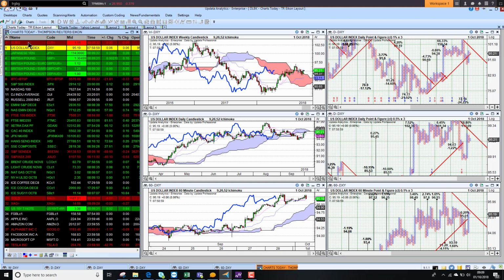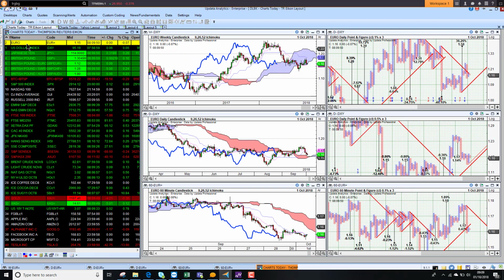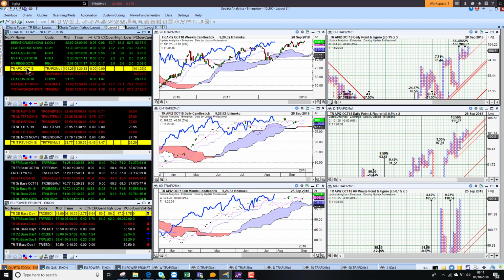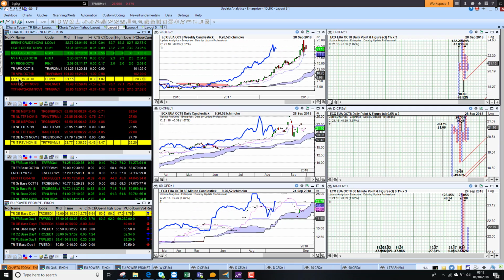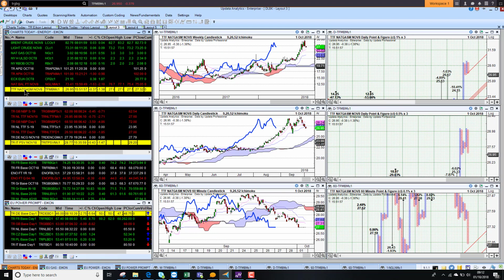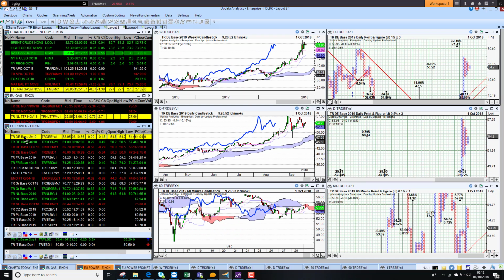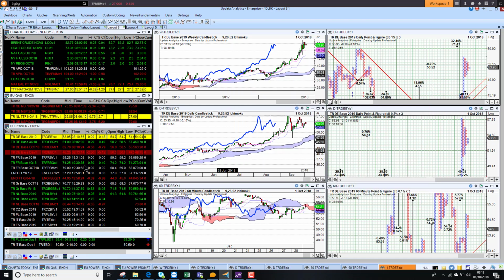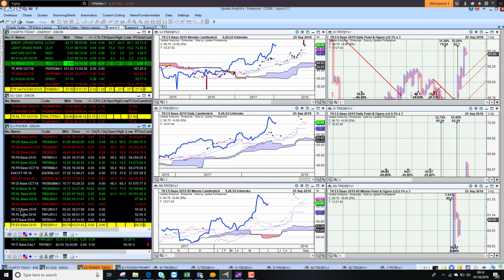ChartsToday-European Energy- 01 Oct 2018 - Crude oil pushes higher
Dollar strength still dominates. Crude oil holds strength with key upside price targets. EU gas lower short term. EU power price fairly flat.